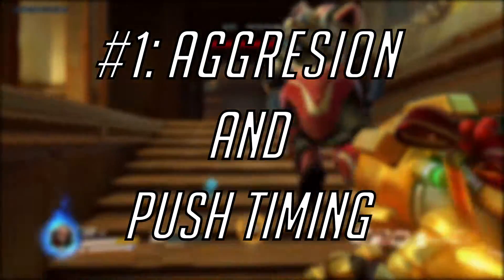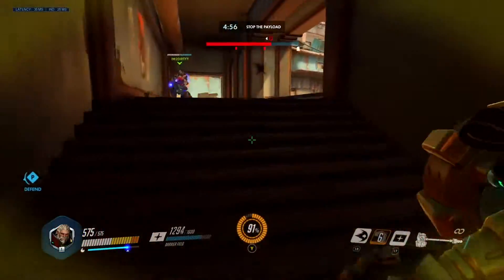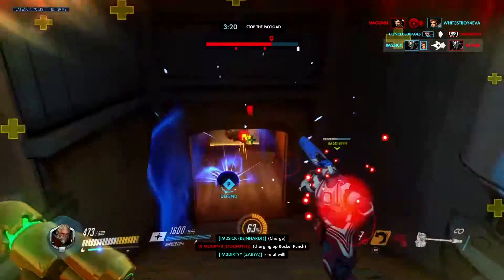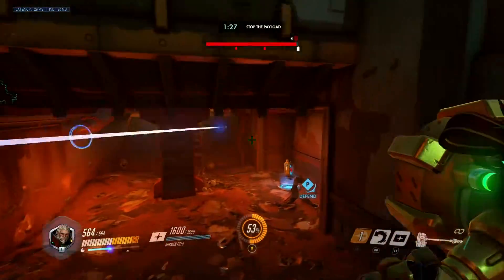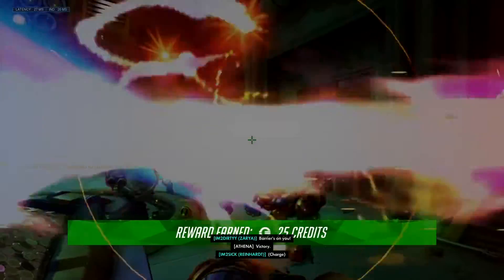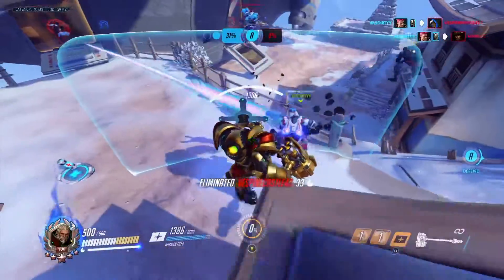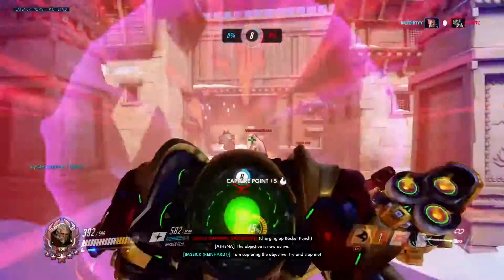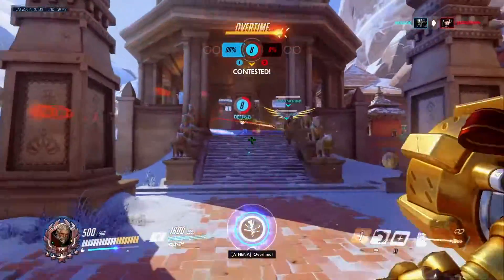Overwatch: Reinhardt Guide - 5 UNIQUE Tips to WIN (2020)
An Overwatch Reinhardt Guide teaching you how to win since the patch. Reinhardt's changes were significant and his play style has changed significantly since launch. Reinhardt is lights out right now and deserves to be played! Featuring Reinhardt gameplay.

1 - Aggression and Push Timing. Learn to manage your shield and not sit out in the open. You are in charge of the push and should dictate where and when the fight takes place. Learn when to pin and more importantly, when not to pin.

2 - When to play Reinhardt. Learn what maps to play Reinhardt, then learn what maps NOT to play Rein. Learn what comps to play Reinhardt, and learn what maps NOT to play Rein.

3 - Smart Fire Strikes. Firestrike often to charge your ultimate quickly. Learn when and where to use your firestrikes for maximum effectiveness. Also, learn when not to firestrike.

4 - Charging Like a Grandmaster. You shouldn't be using Reinhardt's pin ability until you have at least 20 hours on him. Also learn when you should be counterpinning against the enemy team's plentiful CC abilities.

5 - Earthshatter and How to Use it Right. Learn how to actually get effectiveness from Reinhardt's game changing ultimate, Earthshatter. Master the flank shatter! Finally, learn how to capitalize on the enemies you've knocked down with you FAT shatters.